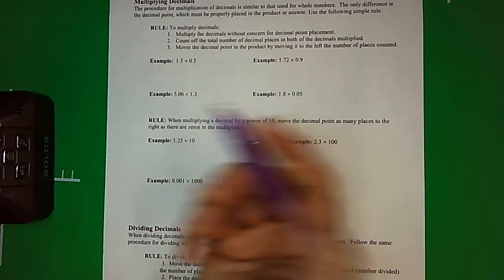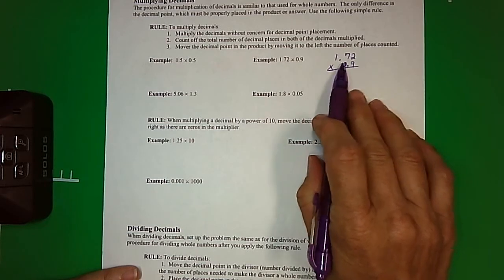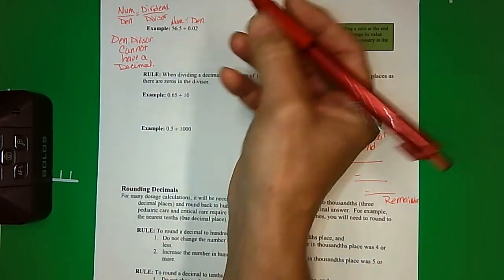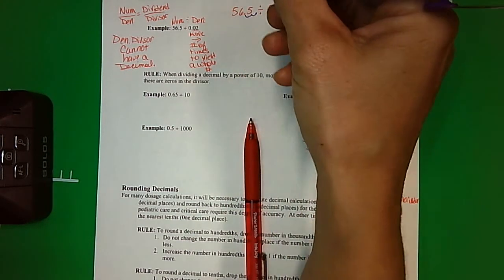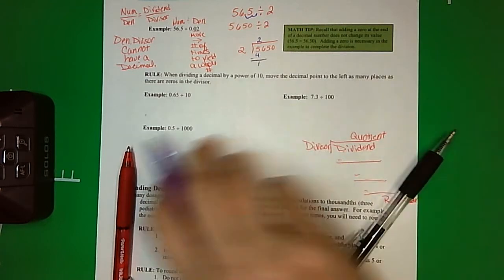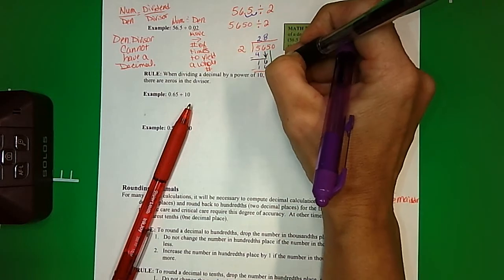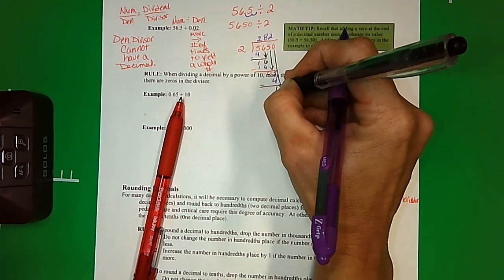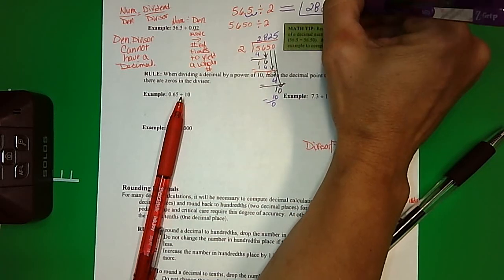Multiplying and Dividing by Decimal